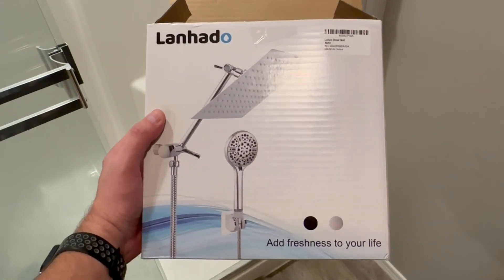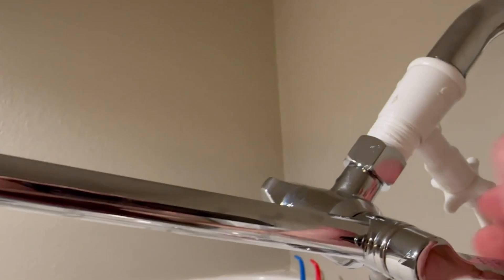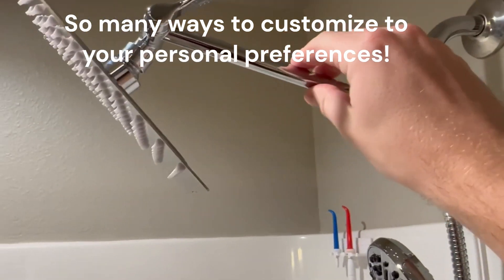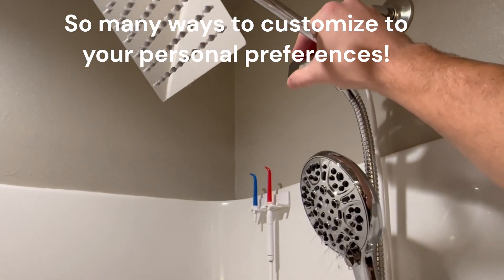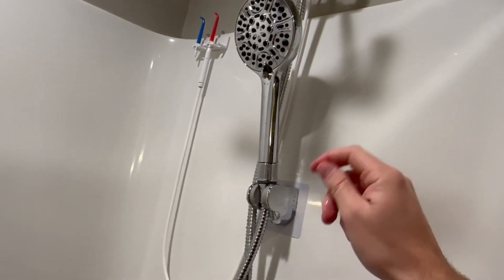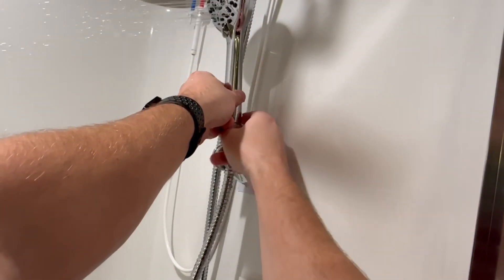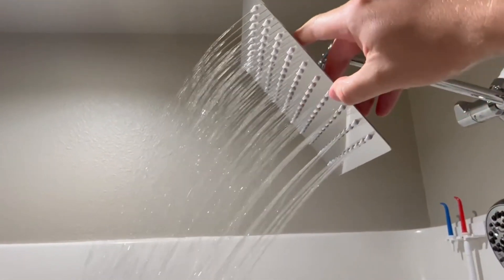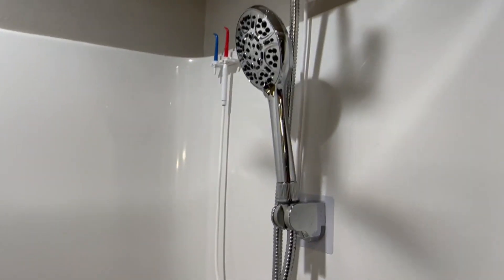Lanhado Rainfall like Shower Head Review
Something about a rainfall shower head screams luxury. It's definitely making me enjoy my showers a little bit more. I mean I love showers anyways, so I want all the fancy gadgets.

See it here ⬇️